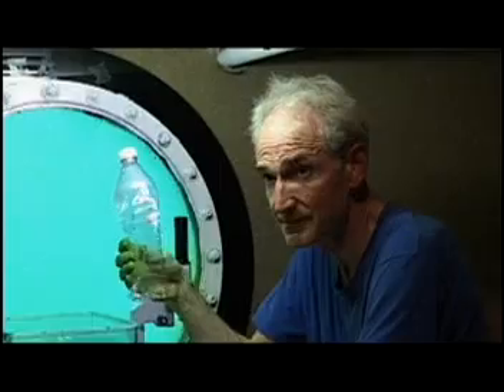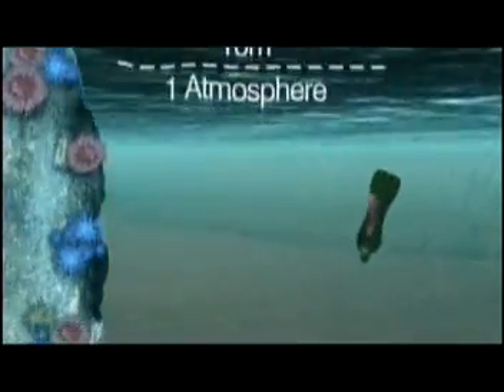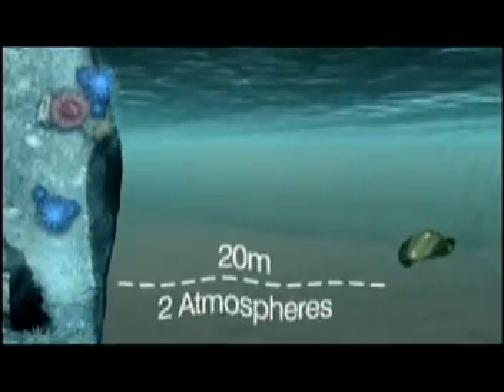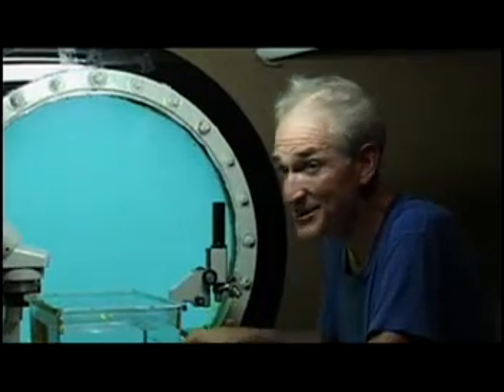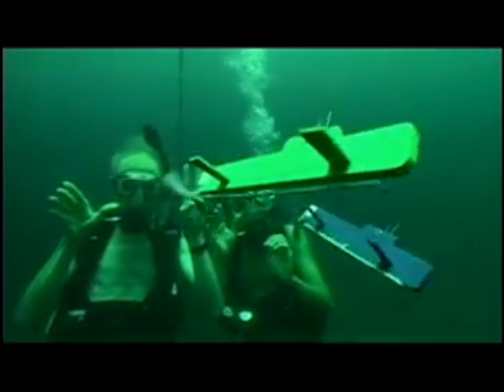Ocean Odyssey - Ocean Pressure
Ninth segment of the Ocean Odyssey describes Ocean Pressure and how that limits the depth to which people can dive. In the ninth segment they discuss alternative means of exploring deep parts of the ocean.